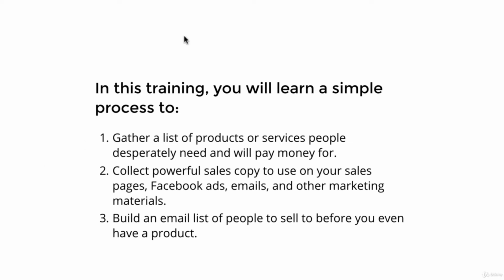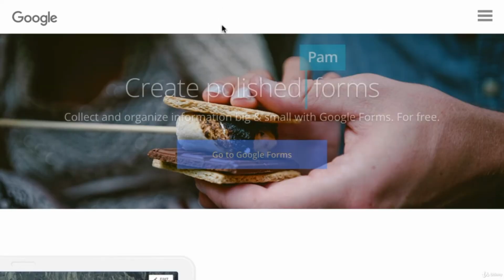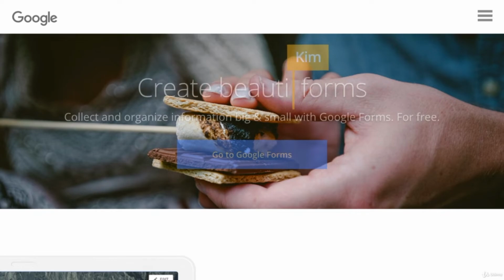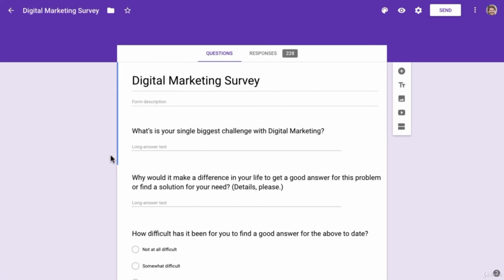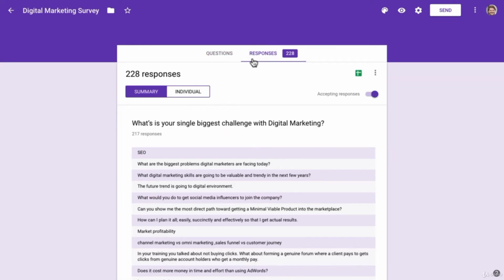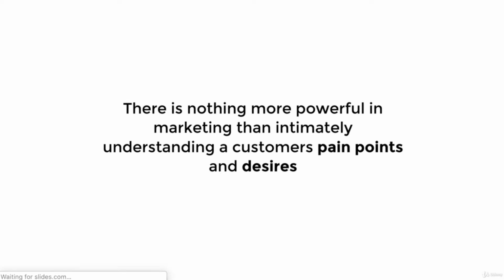how to do market research | market research process step by step | market research to grow business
Helping You To Make Money Online and how to do market research, market research to grow business & Social media marketing, Startup Businesses, Receive Mentorship and Education, and rehabilitation services to help you or a loved one reintegrate into society via  market research process step by step.

With our splitting and cost-free market research process step by step, learn the most in-demand talents market research to grow business. This is the perfect market research process step by step to grow business!

Market Research has grown into the backbone for the expansion of firms online, becoming a thriving vocation for qualified individuals. This free online course how to do market research can assist you in learning crucial skills whether you are a student, job seeker, professional, or business owner.

This in-depth course covers all the material for you if you're wondering what is market research and market research process step by step.

For both people and businesses, it is the most effective way of growing business.

Sincerely,

PTH Crew
Stay Smooth